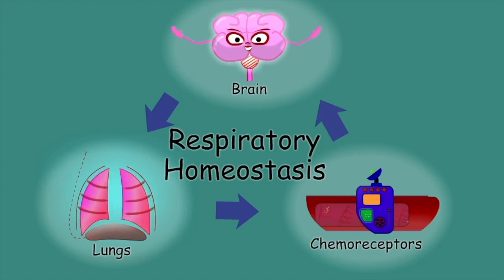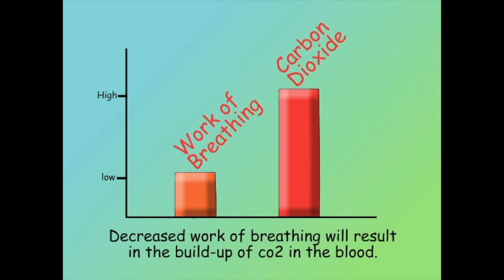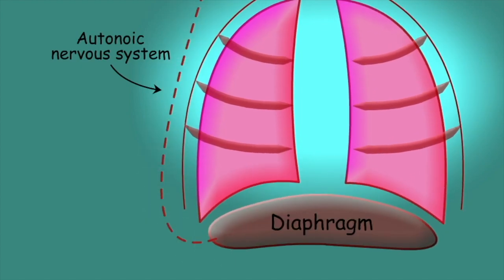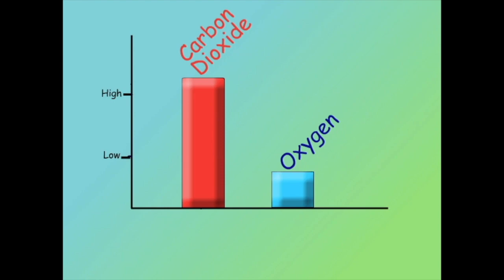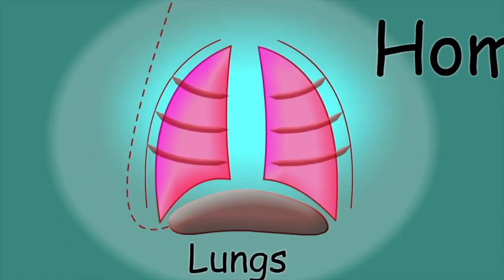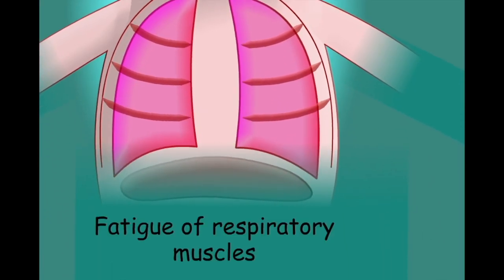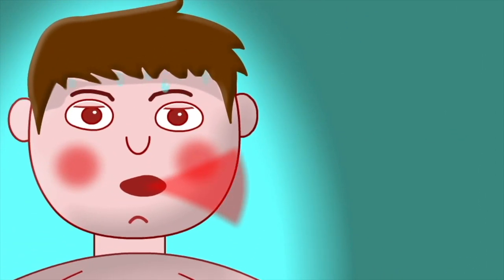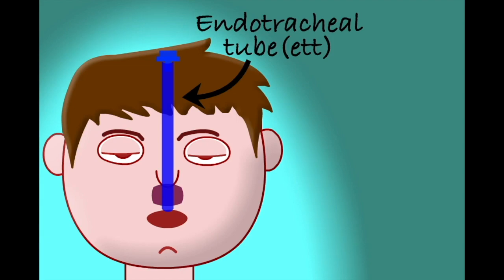Hypercapnic (type 2) respiratory failure explained with cartoons!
In this video we’ll run through some of the basic physiology and pathophysiology of hypercapnic respiratory failure, and type two respiratory failure, using some simple (and slightly naff) cartoons to help illustrate and simplify the underlying concept.

We will look at how chemoreceptors, the brainstem and the lungs work together to regulate carbon dioxide. How drugs or Trauma can suppress the brain's respiratory centres, leading to hypercapnia. How neuromuscular diseases and fatigue of the respiratory muscles can lead to elevated blood CO2 levels. We’ll also briefly look at how hypercapnia may be managed by treating underlying courses and via mechanical support (invasive ventilation and BiPAP).

To learn more about respiratory failure and other healthcare-related topics visit the

References
-West’s Respiratory Physiology, the Essentials (2020)
-West’s Pulmonary Pathophysiology, the Essentials (2021)
Great books, but maybe a bit advanced for some learners who are still getting to grips with the basics.

Time stamps
00:00 Introduction
00:11: defining hypercapnia
00:43 regulating blood CO2 levels
01:50 neurological issues/hypercapnia
02:59 respiratory acidosis
03:25 neuromuscular-disease/hypercapnia
04:19 fatigue of respiratory muscles/hypercapnia
05:29 managing hypercapnia
06:12 visit my website to learn more